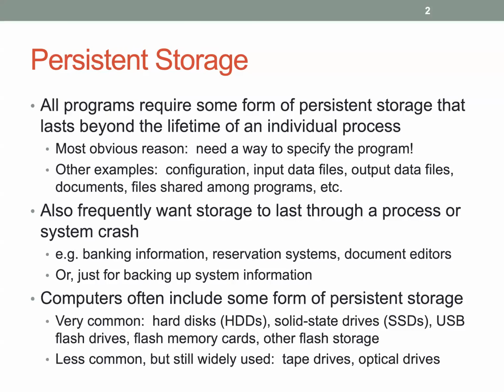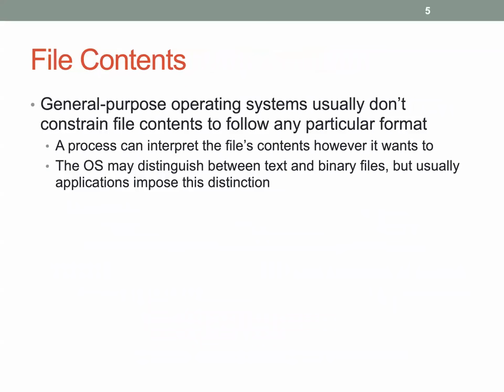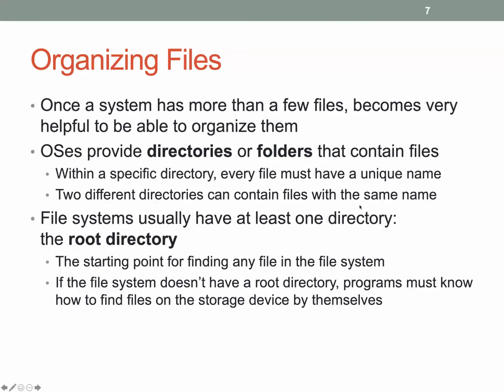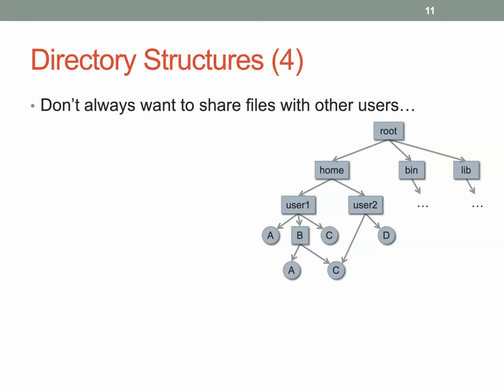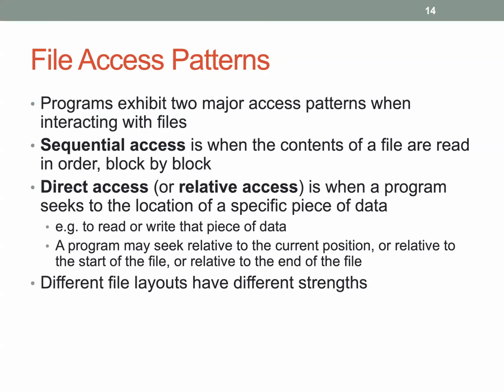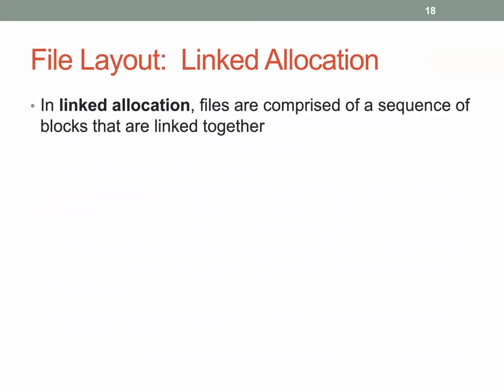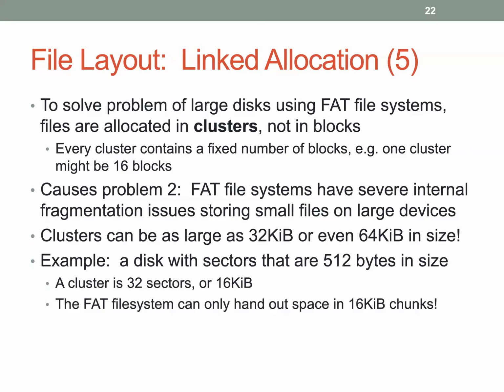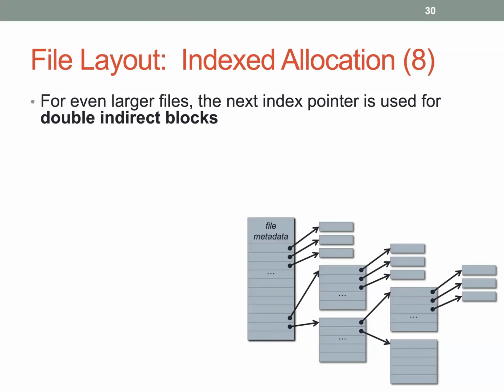CS124 Sp2021 Lec23